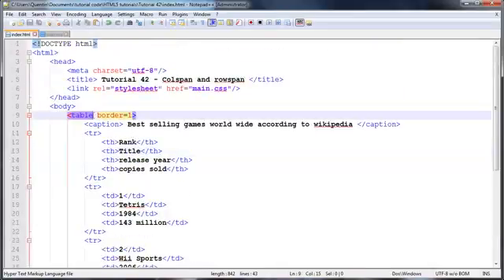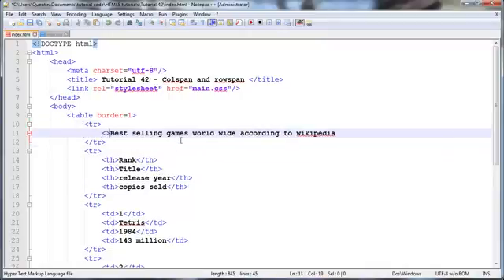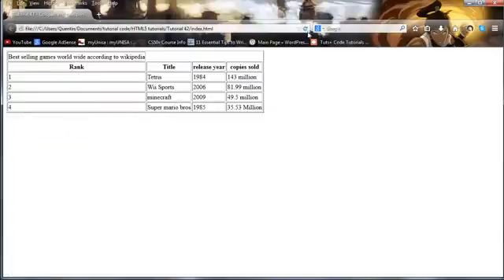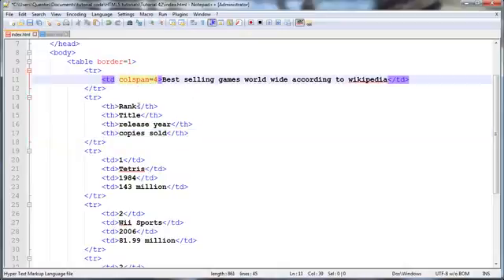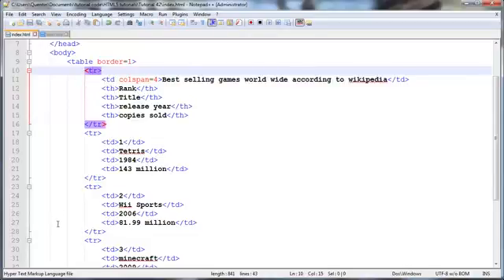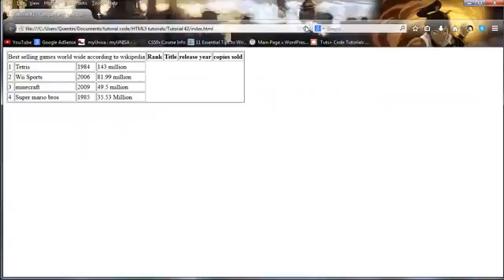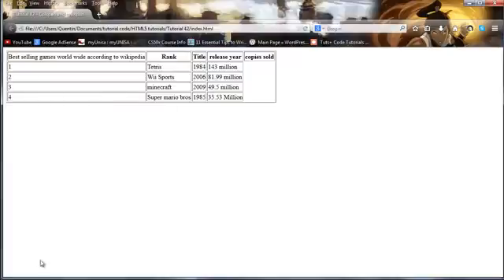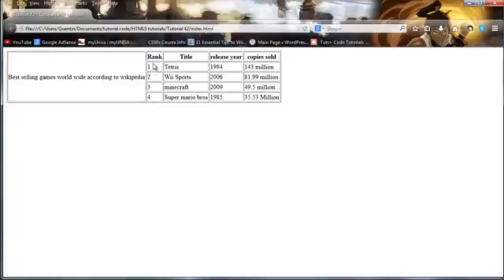HTML5 and CSS3 beginners tutorial 42 colspan and rowspan